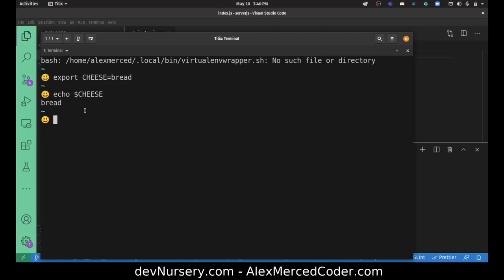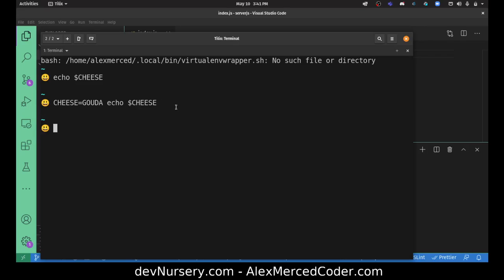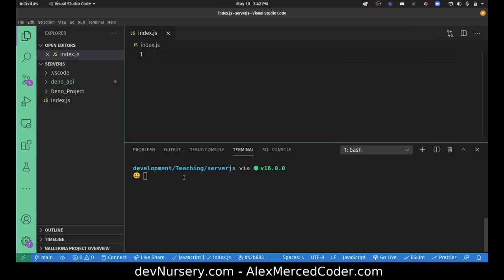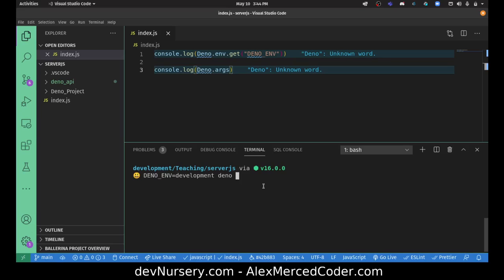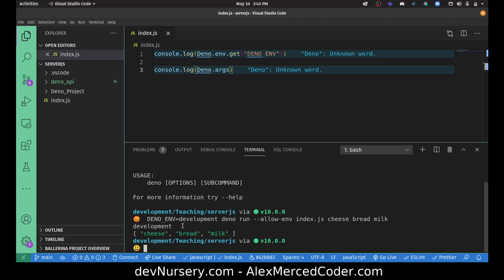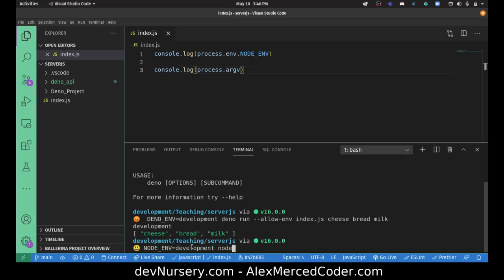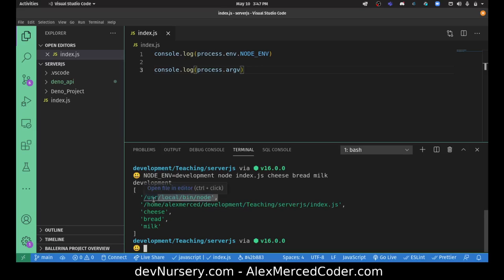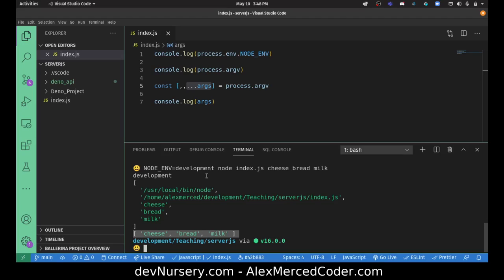AM Coder - Deno & Node - Environmental Variables, Arguments and the Shell